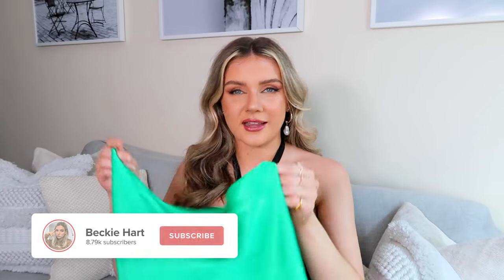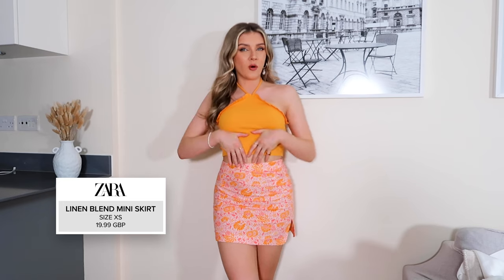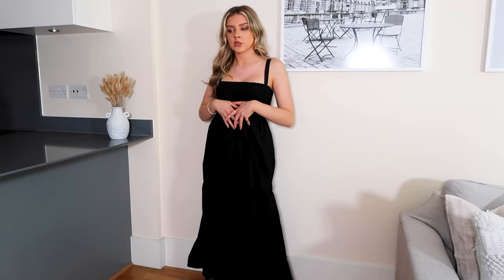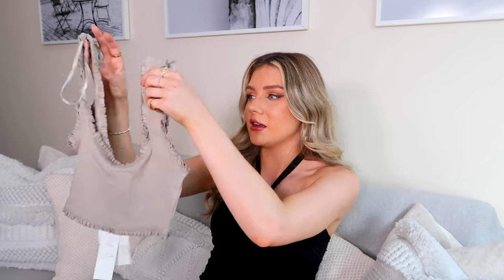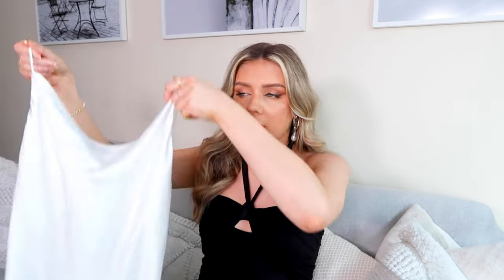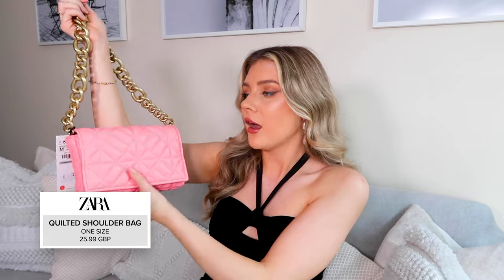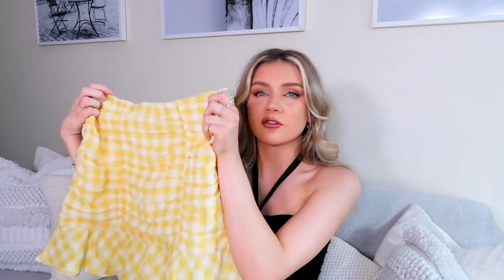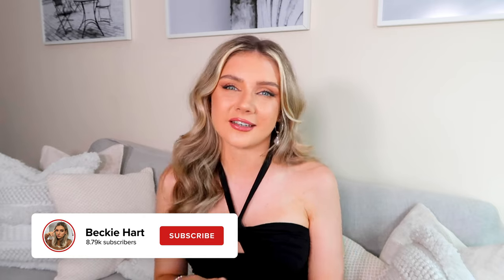HUGE ZARA HAUL SUMMER 2021 | NEW IN TRY ON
Sharing my favourite new in items from Zara's gorgeous Summer collection! I've really been into buying colour recently, so I hope you like today's picks!

Beckie
xx